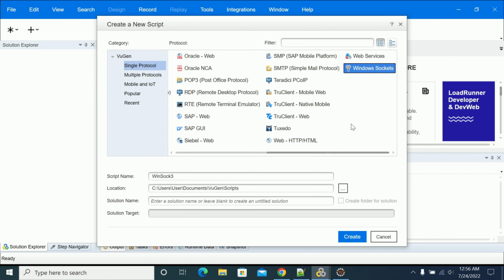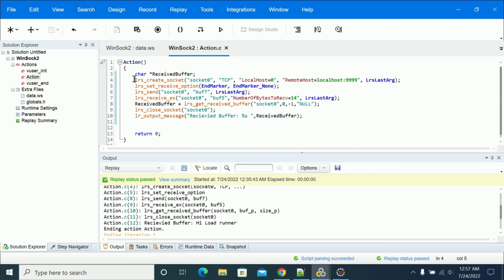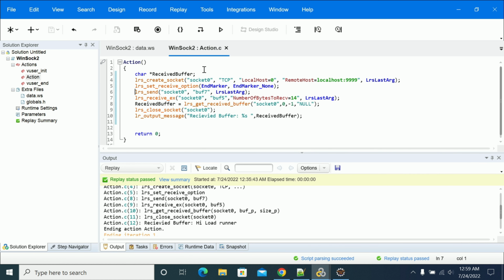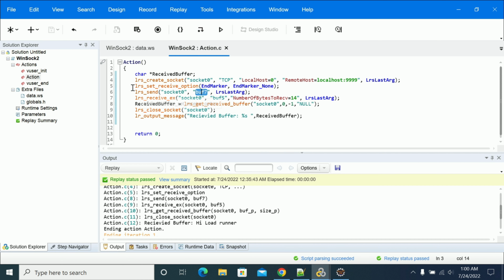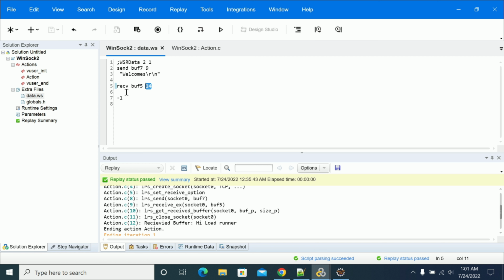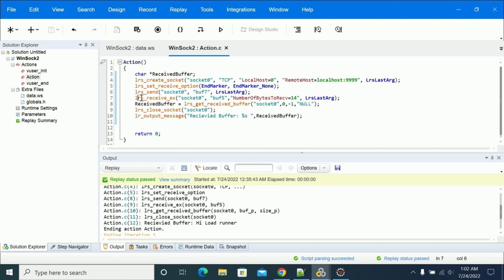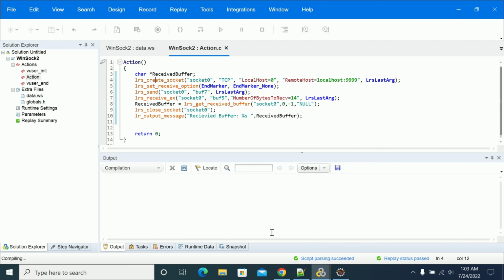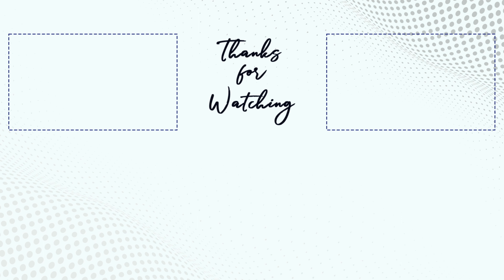TCP IP Protocol Example in LoadRunner | How to Send TCP Messages using LoadRunner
As a part of LoadRunner Tutorial for Beginner, In this video, you will learn how to send TCP messages using LoadRunner.

Promo Music Credits:
Track: Damascus